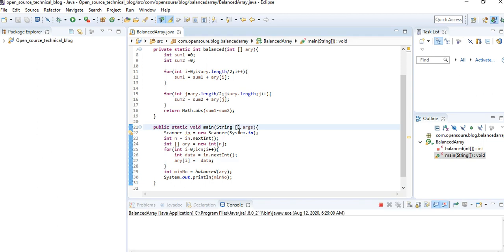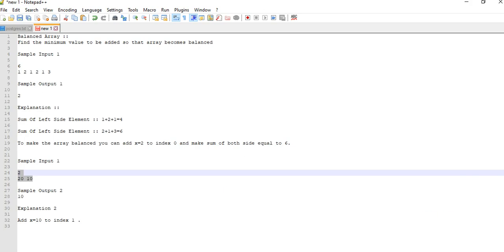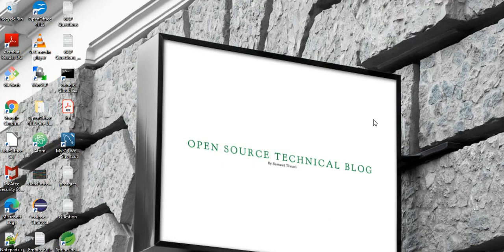Find the minimum value to be added so that array becomes balanced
Balanced Array ::

6
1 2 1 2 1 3

2

Explanation ::
Sum Of Left Side Element :: 1+2+1=4
Sum Of Left Side Element :: 2+1+3=6
To make the array balanced you can add x=2 to index 0 and make sum of both side equal to 6.

2
20 10

10

Explanation 2
Add x=10 to index 1 .